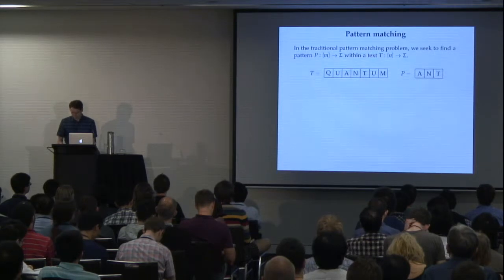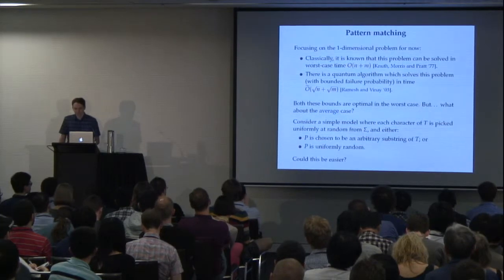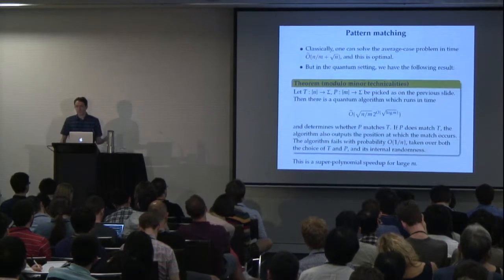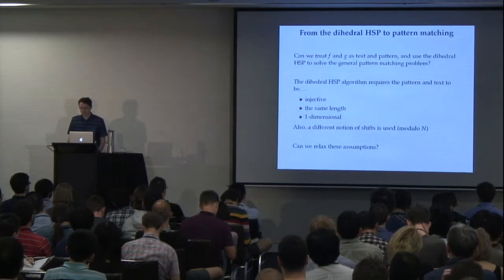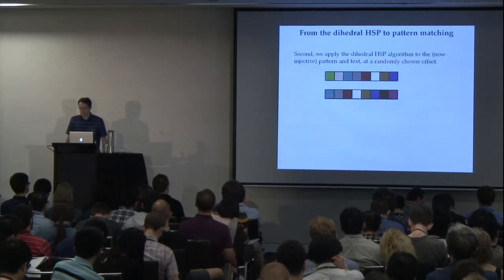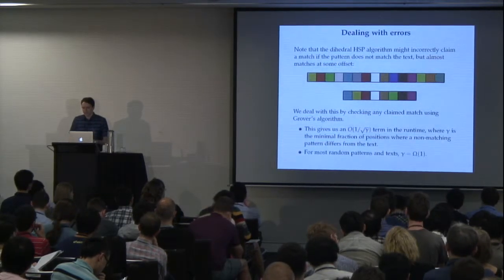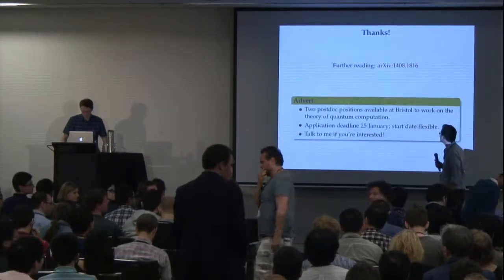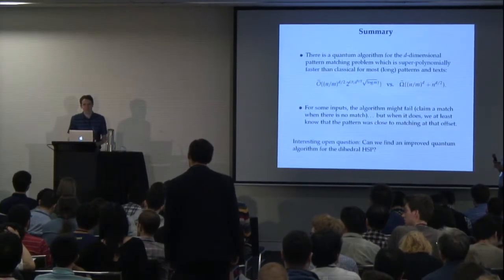Ashley Montanaro: Quantum pattern matching fast on average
Contributed talk at QIP 2015. Presented during the morning session on the 12 January 2015.